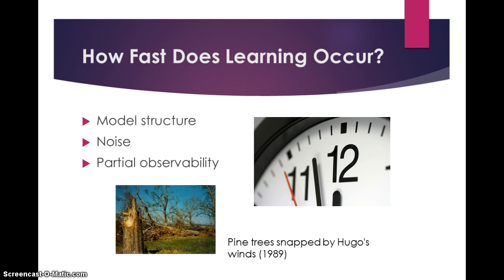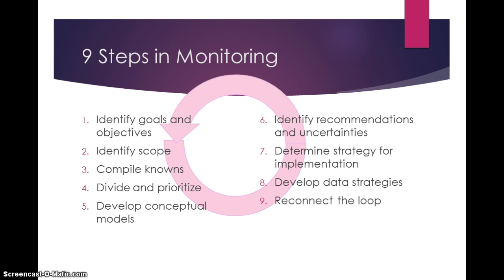Helping-the-Decision-Process-in-AM-Part-II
This lecture addresses helping the decision process in adaptive management. It is part two of two lectures on the topic.